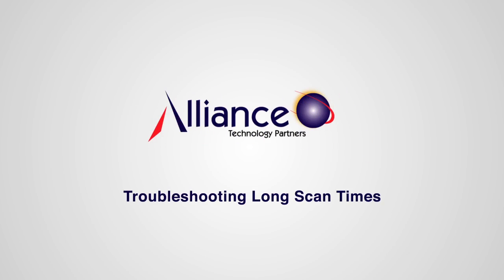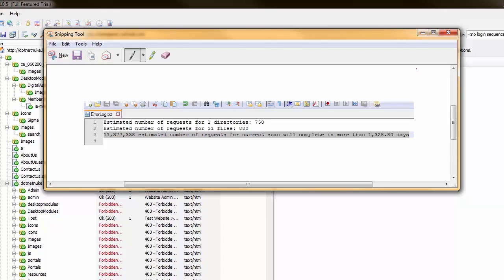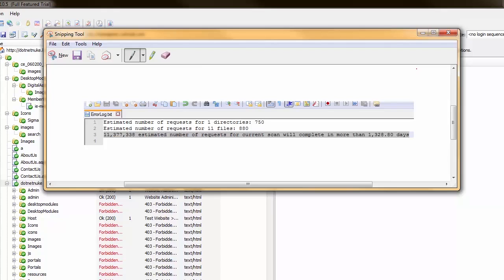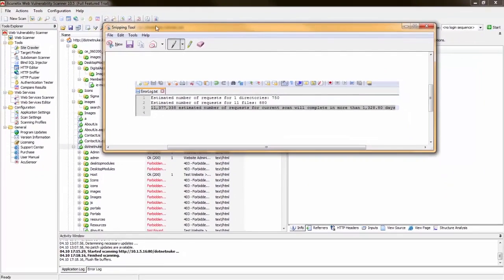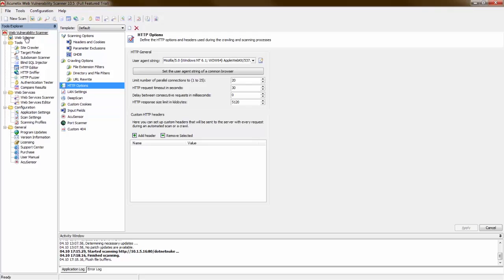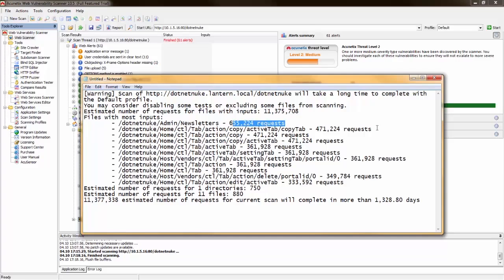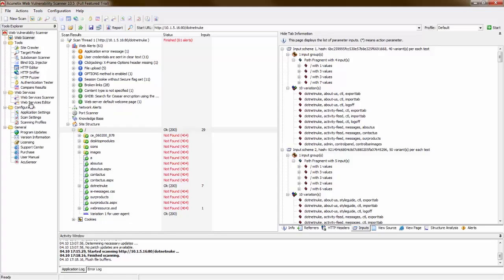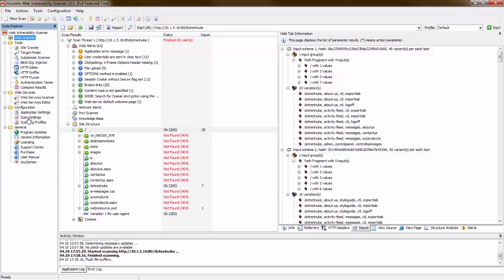Troubleshooting Long Scan Times in Acunetix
Long scan times are common on all scanners, including Acunetix.    Scan times are affected by server response time, number of pages being scanned, number of requests, development issues, web server performance, database performance, bandwidth and network performance, web application firewalls,  and the number of vulnerabilities being checked.  Alliance works with security and development teams to shorten scan times so they can meet their objective in a timely fashion.  Alliance is an Acunetix Expert Partner.  We offer Acunetix Licensing, Training, and Consulting.